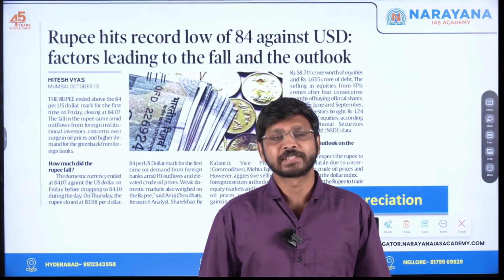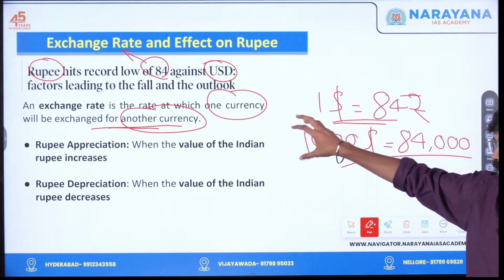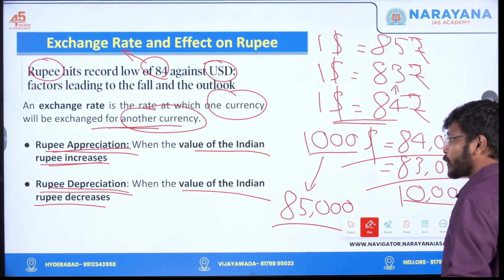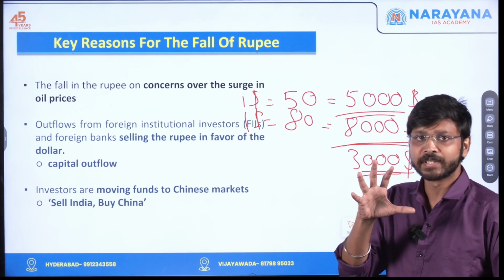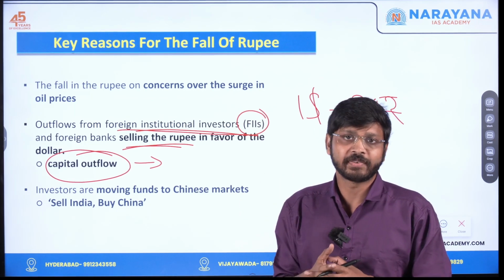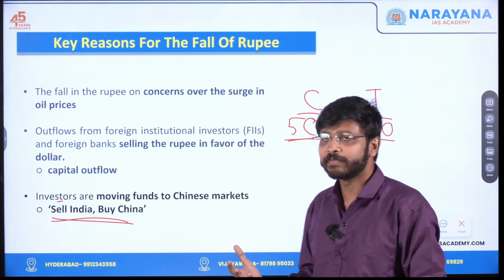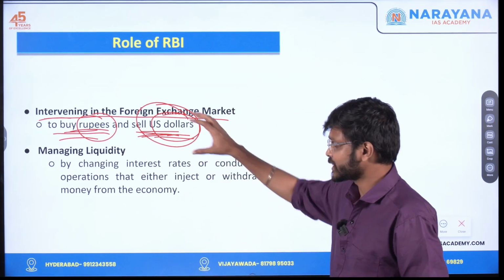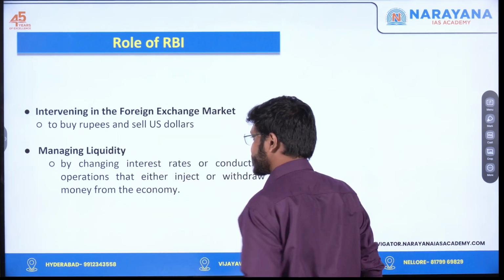Depreciation of the "Rupee" | Current Affairs | Narayana IAS Academy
Description:
This video explains the depreciation of the Indian Rupee and the role of the Reserve Bank of India (RBI) in managing it. It highlights the factors leading to the rupee's decline, such as inflation, global market trends, and foreign investments. The video also discusses how the RBI intervenes through monetary policies, interest rate adjustments, and foreign exchange reserves to stabilize the currency. This video also explains simple concepts like exchange rates. By exploring these key aspects, viewers will gain a clear understanding of the rupee's fluctuations and the RBI’s efforts to maintain economic stability.